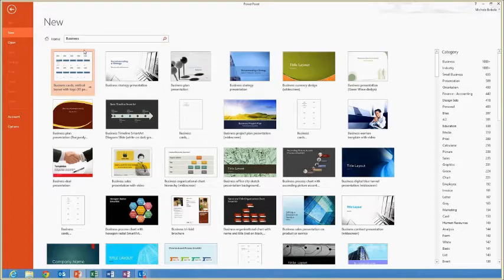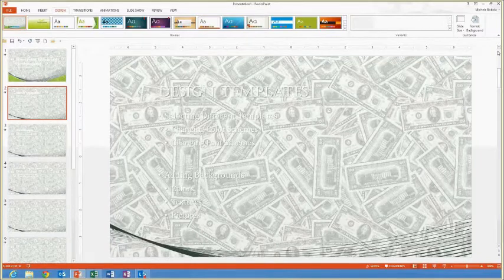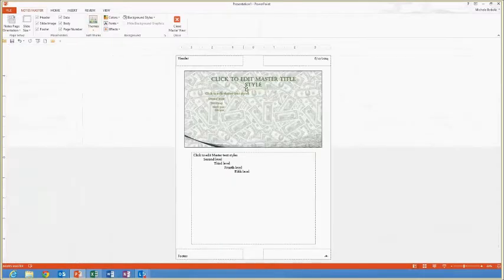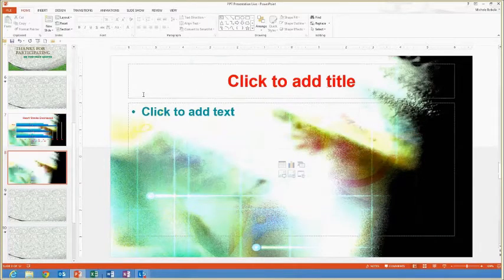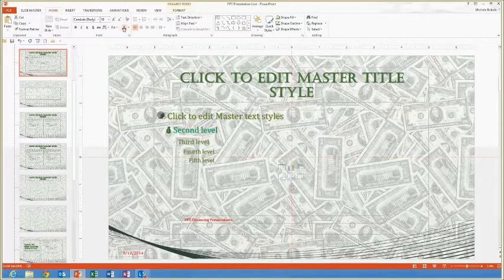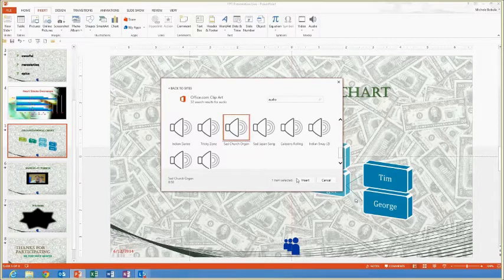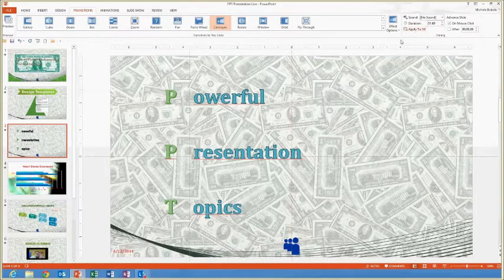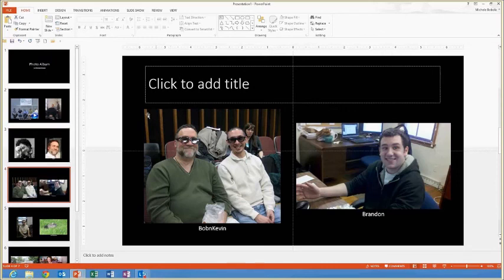PowerPoint 2013: Enhanced Presentations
A simple "How To" webinar about creating better presentations using PowerPoint 2013.  Part of Simplex-IT's monthly free webinar series dedicated to helping people understand the capabilities of Microsoft Office 2013.

Simplex-IT is an award winning IT services organization located in Hudson, Ohio (between Cleveland and Akron).  Simplex-IT provides small to medium organizations Vision, Confidence and a Strategy for their Technology needs.  A Managed Services provider since 2007, Simplex-IT is a Microsoft Silver Partner and well versed in strategic concepts such as Cloud, Virtualization, Business Continuity and Bring Your Own Device.

At Simplex-IT, we specialize in sharing our knowledge with several free webinar and Lunchinar events each month on topics such as Microsoft Office, Project Management and Data Practices.